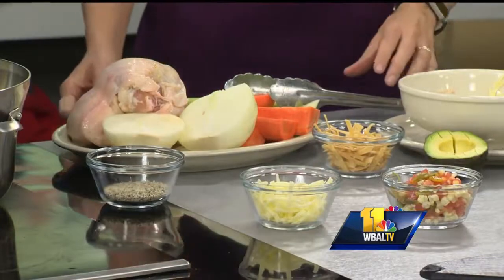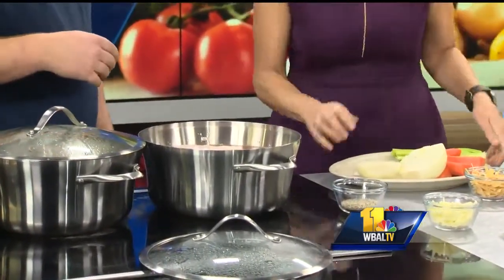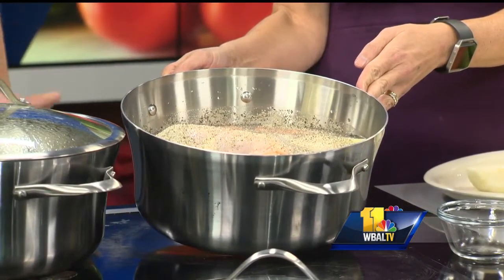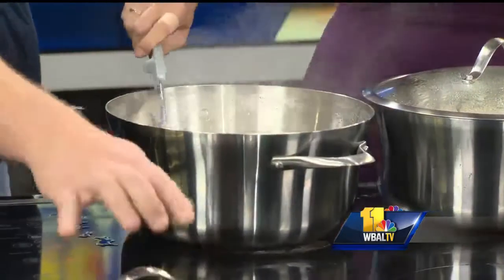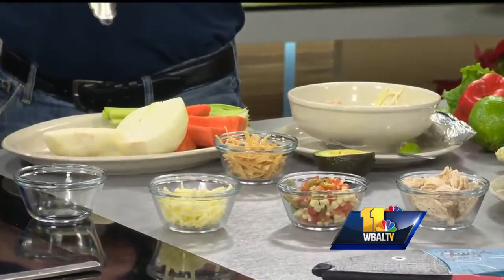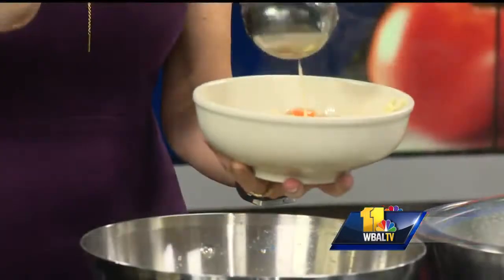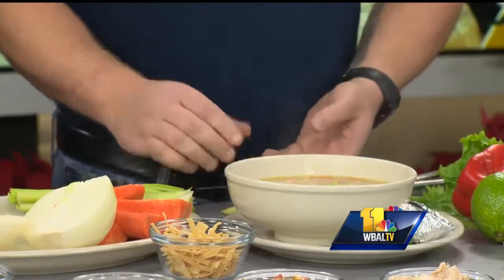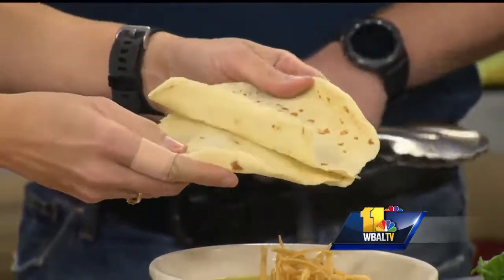Sunday Brunch: tortilla soup from Chuy's Tex-Mex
Jeff Sheehan of Chuy's Tex-Mex Annapolis makes tortilla soup for Sunday Brunch.